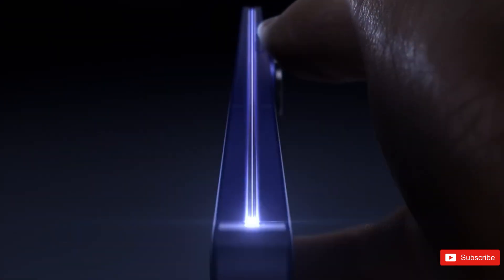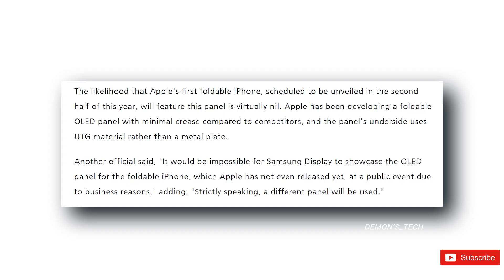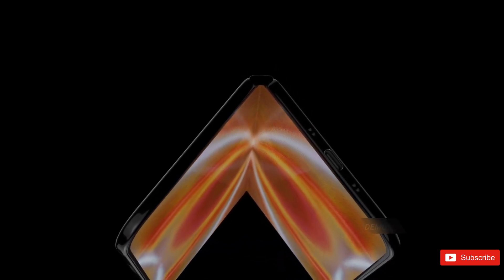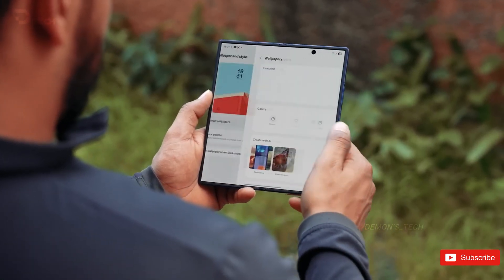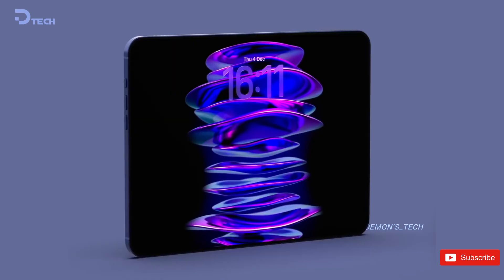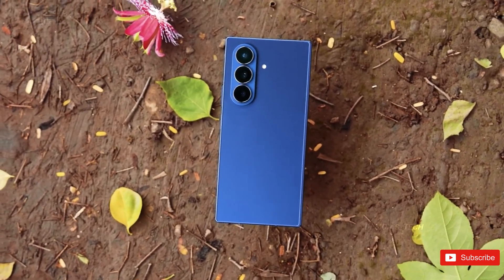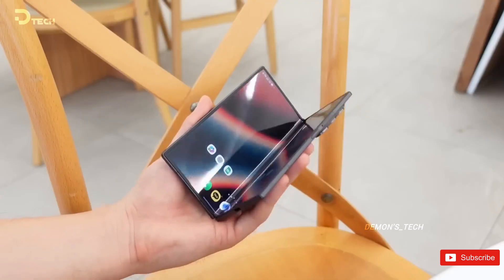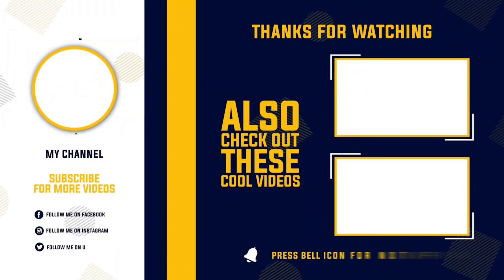Samsung Galaxy Z Fold 8: Samsung Finally Solved the Biggest Foldable Problem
Samsung Galaxy Z Fold 8 could be the phone that finally fixes the biggest problem with foldables. After years of visible creases and compromises, Samsung is now showing off a new crease-less foldable OLED panel, and it’s a bigger deal than it sounds.

What’s interesting is that this isn’t just about Samsung anymore. Apple is also working on its first foldable iPhone, but reports suggest both companies are using very different approaches behind the scenes. Same OLED tech at the core, completely different materials, and that could decide who wins the next phase of foldable phones.

In this video, we break down how Samsung’s new metal-reinforced display works, why Apple is reportedly going with glass instead, and how changes to the OLED structure itself could make creases nearly invisible. We also talk about the rumored Galaxy Z Fold 8 specs, including camera upgrades, display changes, and how Samsung might be preparing for Apple’s entry into the foldable market.

With both Samsung and Apple expected to launch their foldables later this year, the competition is about to get intense. Better displays, smarter software, and phones that finally feel futuristic instead of experimental.

So the real question is simple. Would you pick Samsung’s foldable, or wait for Apple’s first attempt?

Suggested tags (optional but helpful):
Samsung Galaxy Z Fold 8, Galaxy Z Fold 8 leaks, Galaxy Z Fold 8 rumors, Samsung foldable 2026, Samsung creaseless display, Galaxy Z Fold 8 everything so far, Samsung wide fold, Samsung foldable phone, Apple foldable vs Samsung, foldable phones 2026